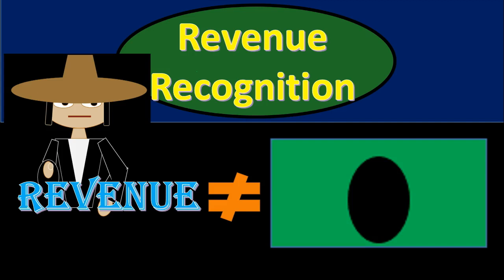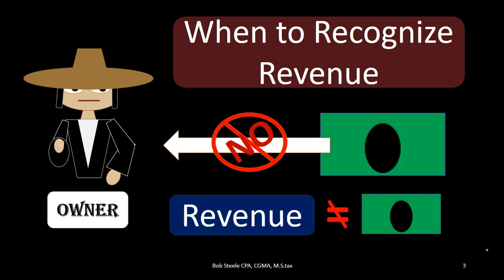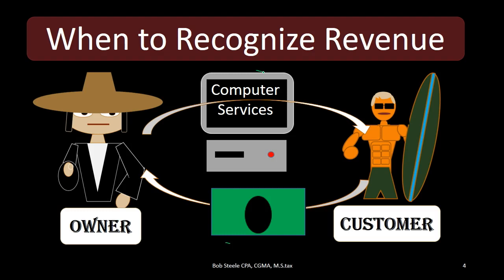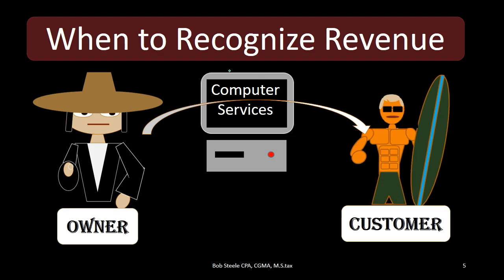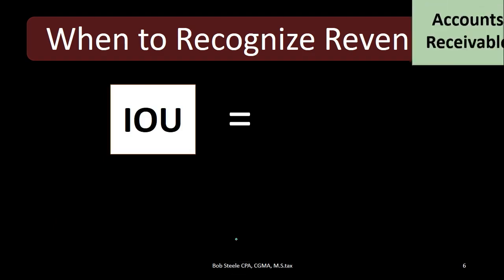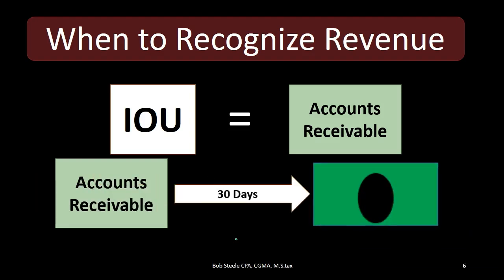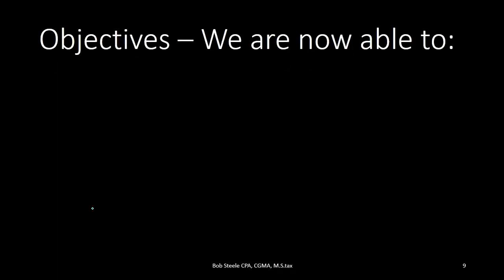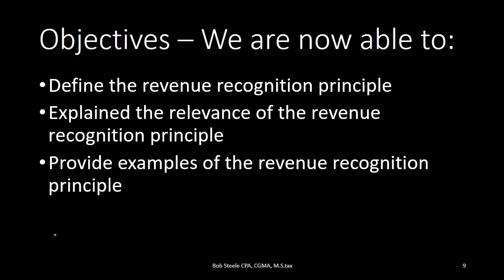Revenue Recognition Principle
The accounting principle of revenue recognition is a fundamental accrual accounting principle.